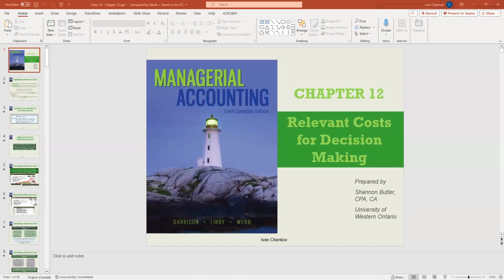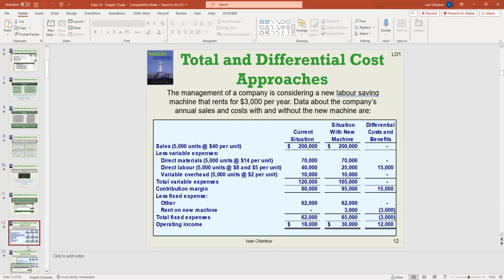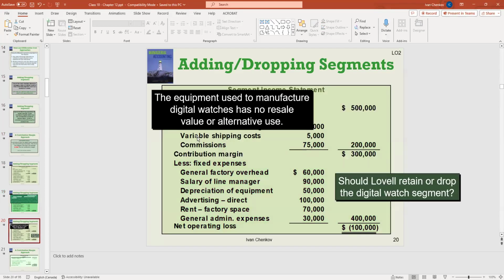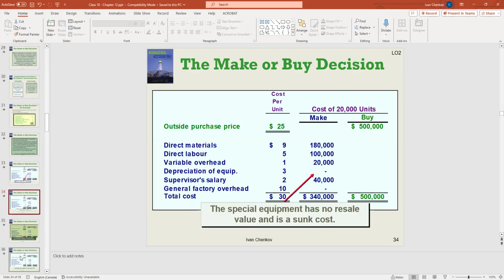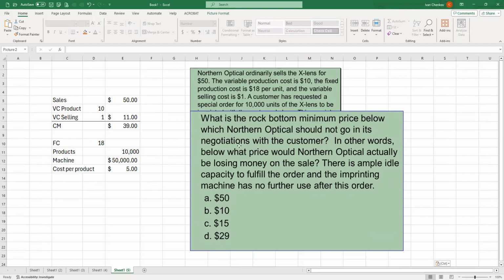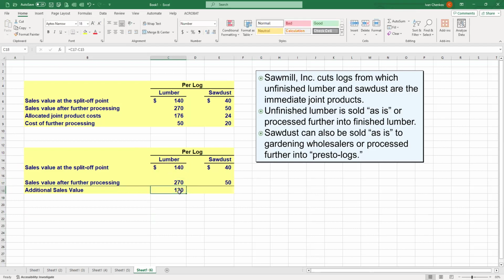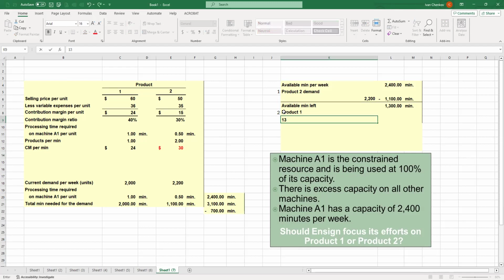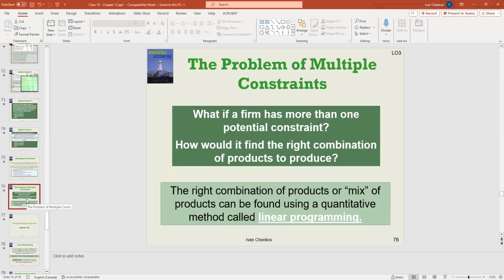Intro Managerial Accounting - Chapter 12